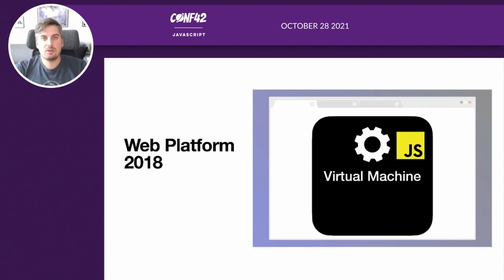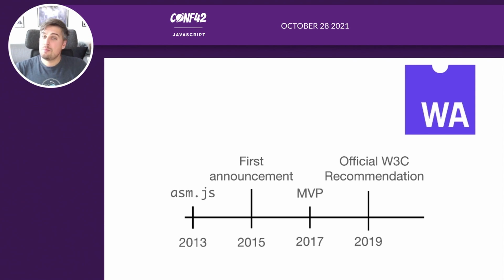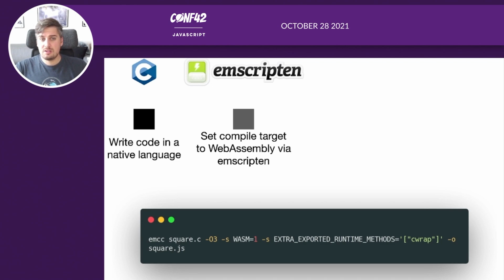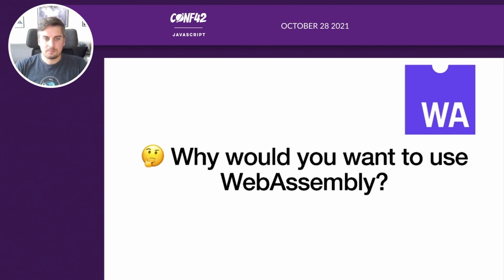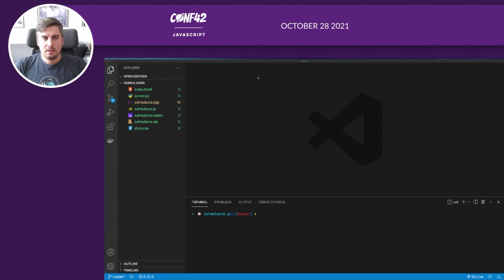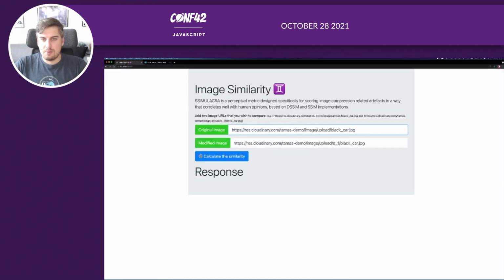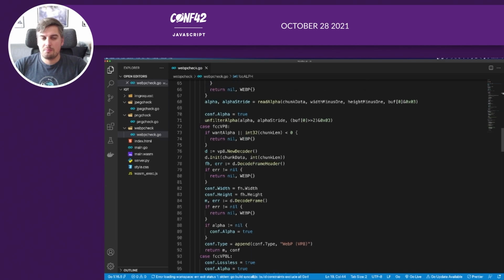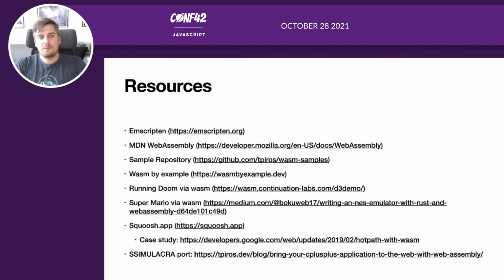Supercharge your JS with Web Assembly | Tamas Piros | Conf42 JavaScript 2021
Tamas Piros
Senior Developer Experience Engineer @ Cloudinary

Browser and Web APIs along with JavaScript have seen an incredible amount of development and enhancement over the past decade, however they still have certain limitations. With the rise of Web Assembly we can very easily enhance JavaScript and give our application(s) access to low-level processing and potentially transform web experiences.

By the end of the talk attendees will have a throughout understanding of Web Assembly, and why it’s such a great option for extending the capabilities of the browser and JavaScript via two real life examples where one project was brought from C++ to JavaScript and the other was a brand new project simple leveraging the capabilities of Go within a JavaScript context - both to work with images on the web.

0:00 Intro
0:26 Talk